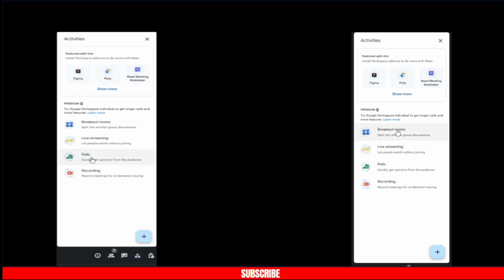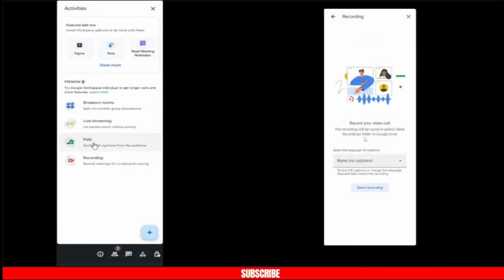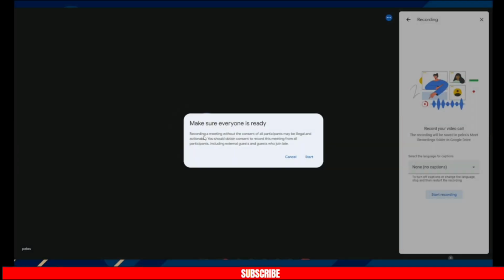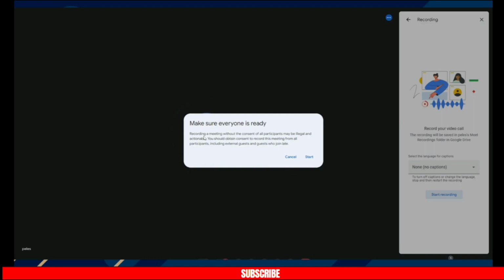How to Enable Recording in Google Meet | Google Meet Recording Tutorial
How to Enable Recording in Google Meet | Google Meet Recording Tutorial | Start Recording in Google Meet